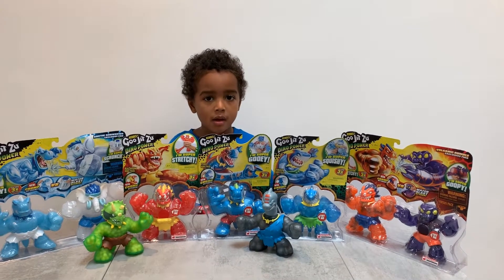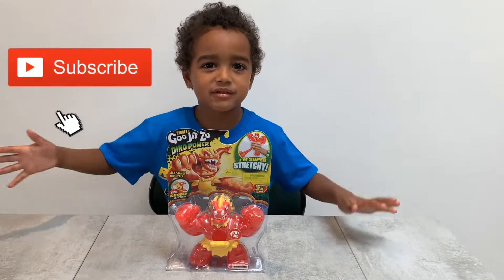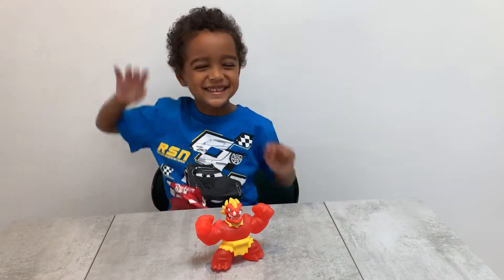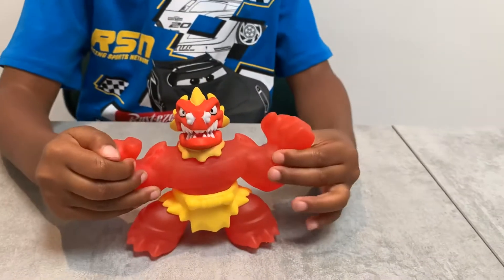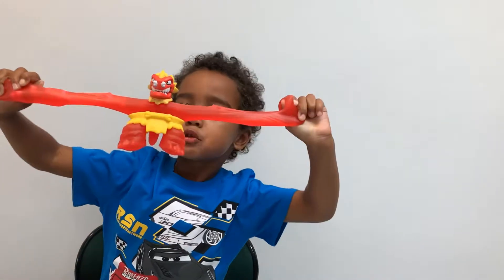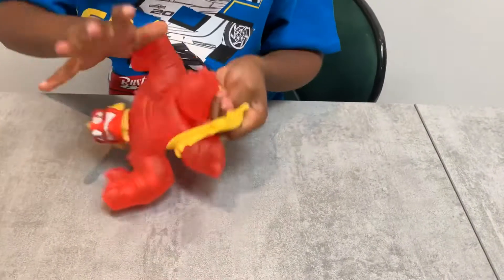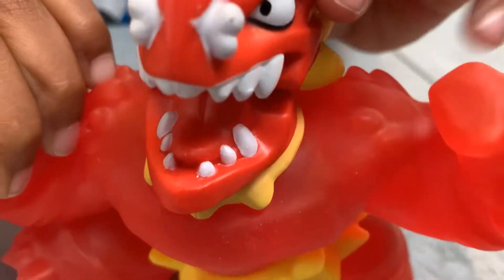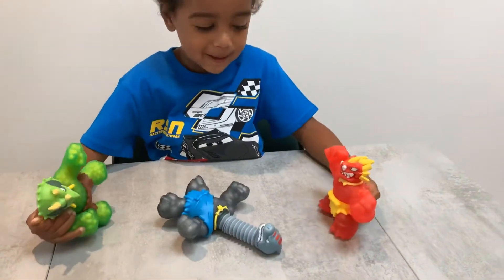BLAZAGON DINO POWER HEROES OF GOO JIT ZU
Seb finally gets to unboxing the forerunner dragon that is Blazagon from Heroes of Goo Jit Zu Dino Power. He has something special hidden in his gooey body! Enjoy the fight at the end with blazagondinopower tritopsdinopower and ultrararebraxordinopower